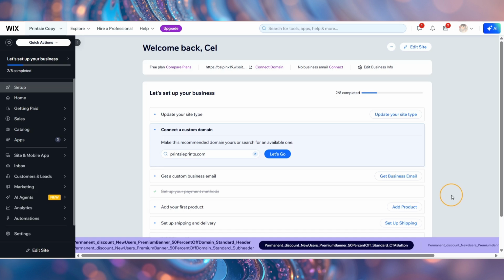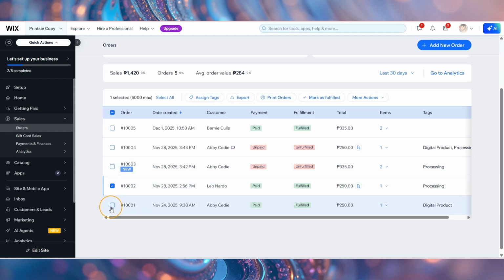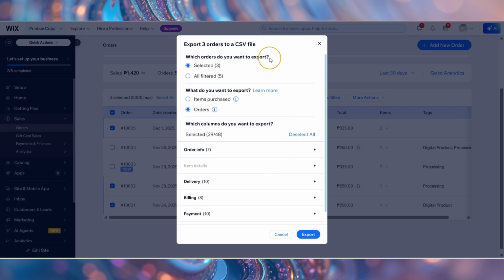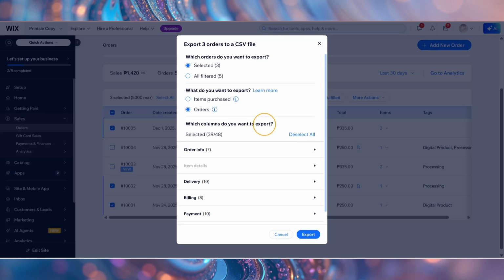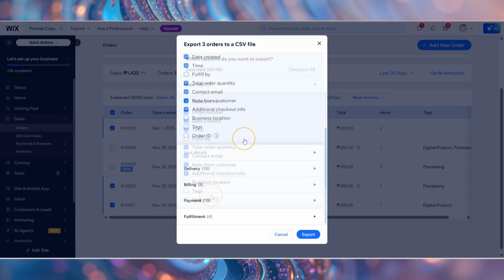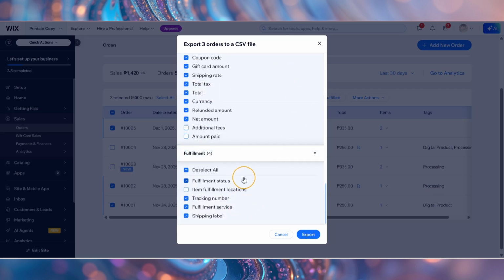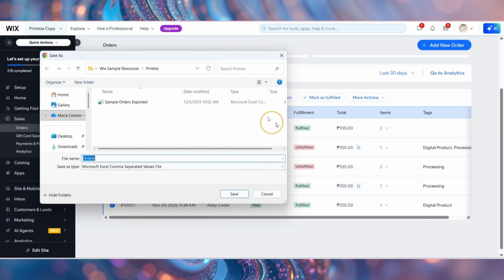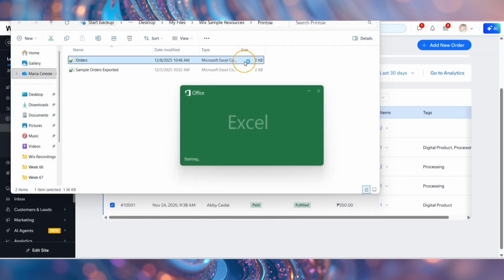How to Export Orders on Your Wix Site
Need to transfer your sales data for accounting, analysis, or integration with other software? Exporting your orders is essential! This quick tutorial will show you exactly how to easily download all your sales data (including order details, customer info, and fulfillment status) right from your Wix dashboard into a spreadsheet file!